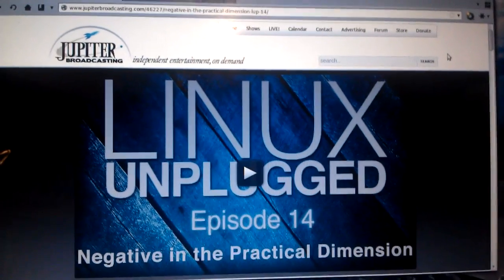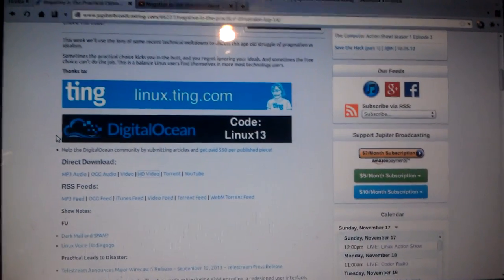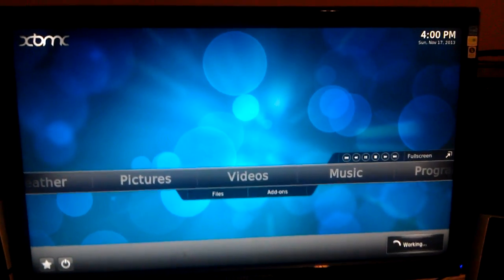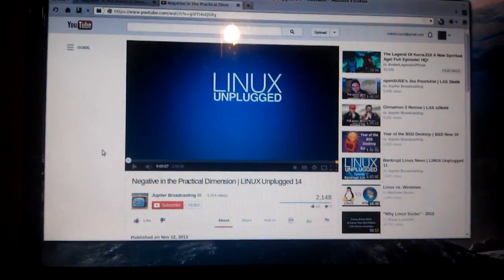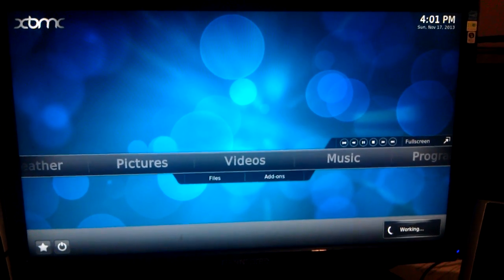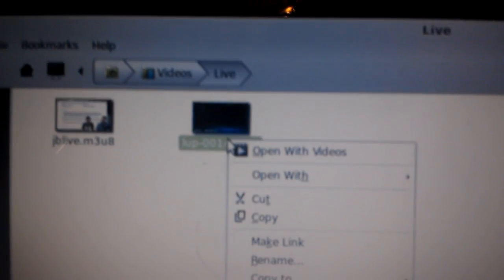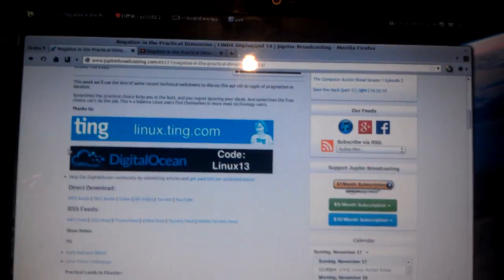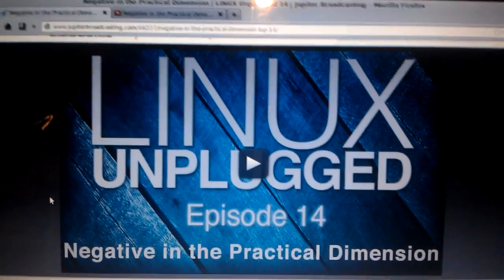XBeamMC Demo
XBeamMC is a project to send media files from a Linux powered desktop/laptop to a XBMC host. This works with any kind of file that XBMC supports. XBeamMC allows you to send files via Direct URLs online, over 20+ Websites including: Youtube, Vimeo, Dailymotion, Break, Ustream.TV and more;, and Local files over the LAN or WiFi via Samba share.

I apologize for the crappy quality video...I only had a phone to record this on and it is a really old phone as well so I didn't really have a choice.